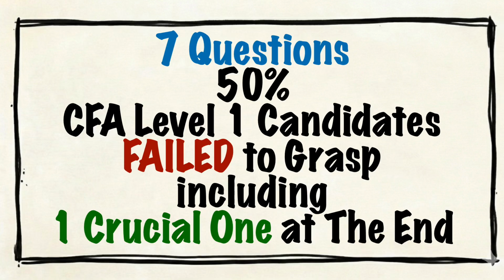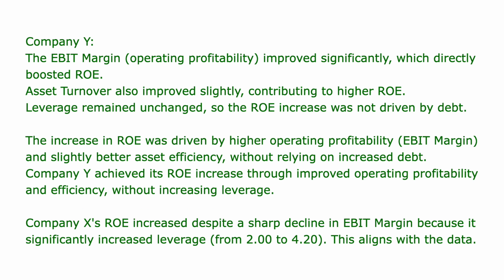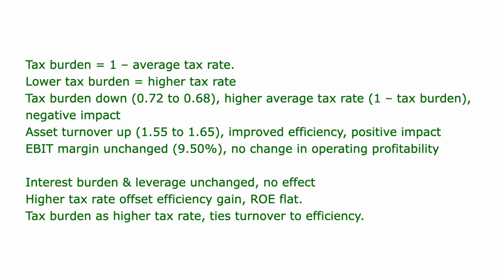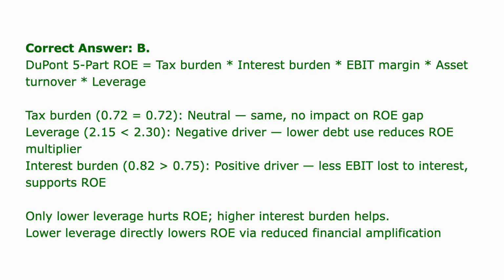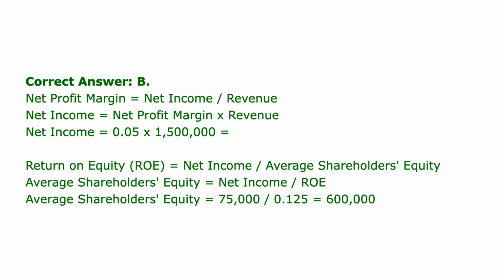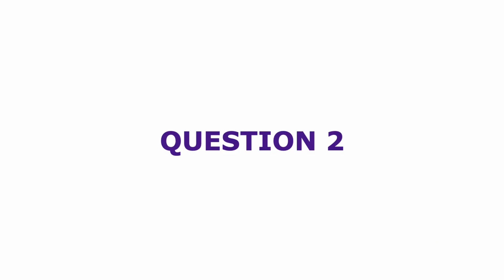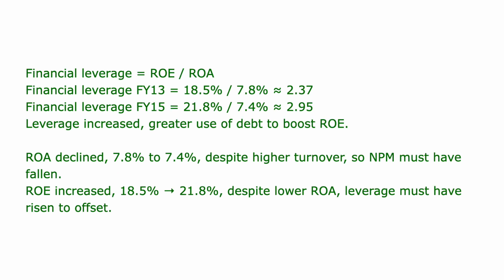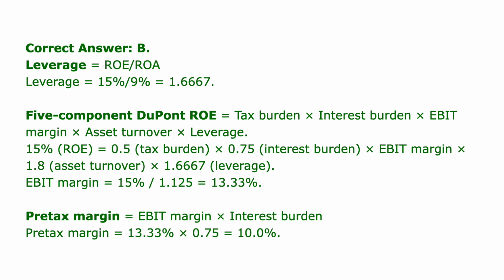CFA Level 1 QUESTIONS — DuPont Analysis—The Decomposition of ROE — Financial Analysis Techniques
DuPont Analysis—The Decomposition of ROE | Financial Analysis Techniques | Financial Statement Analysis
2026 Practice Questions for ROE Decomposition, 5-Way DuPont Model, Tax Burden vs Interest Burden, Return on Equity, Equity Leverage.

Most practice questions are either unnecessarily complex or too simple.
At 2Mandarin, we calibrate every question to align strictly with the CFA Level 1 Curriculum.
Our goal is to match the curriculum-aligned difficulty and focus of the Learning Outcome Statements (LOS), giving you a realistic preview of what to expect on exam day.

CONTENTS
0:00 Intro
0:09 Question 7
1:31 Question 6
3:03 Question 5
4:04 Question 4
5:08 Question 3
6:10 Question 2
7:40 Question 1